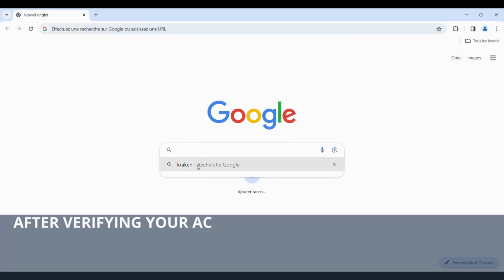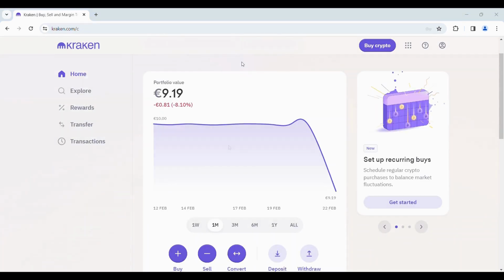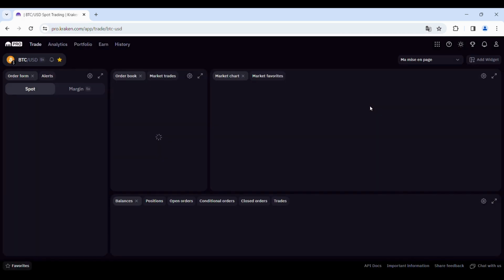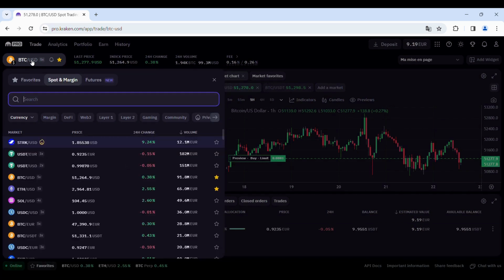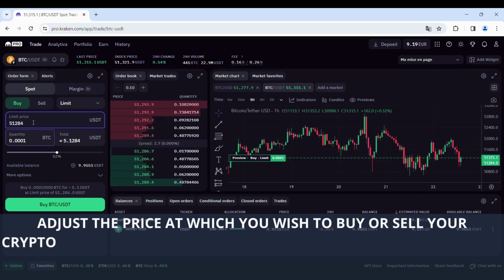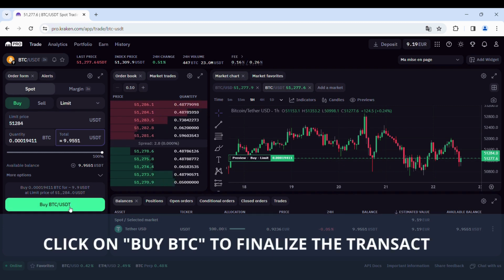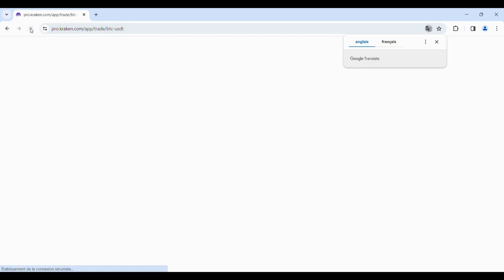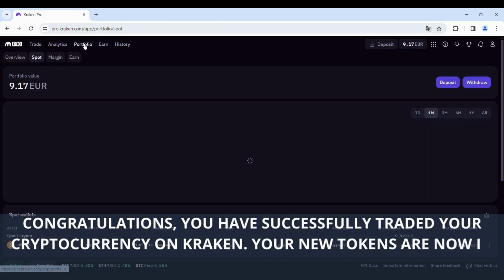How to Easily Trade Your Crypto at a Limit Price on KRAKEN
📈 Take charge of your trading strategy! In this video, we’ll show you how to set a limit price for your crypto transactions on Kraken, ensuring you buy or sell at your desired price.

What you'll learn:

The benefits of limit trading over market orders.
A step-by-step guide to placing a limit order on Kraken.
Tips for picking the right limit price for your trades.
🛠️ Trading doesn’t have to be a race against the market. With limit orders, you set your price and wait for the market to meet you. This quick guide is designed to help you set up your trades on your own terms, efficiently and effectively.